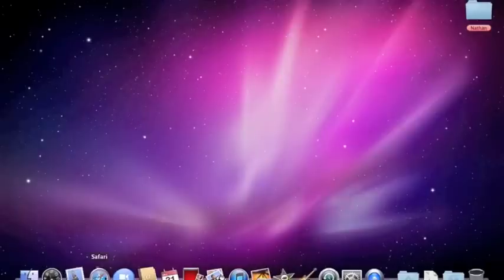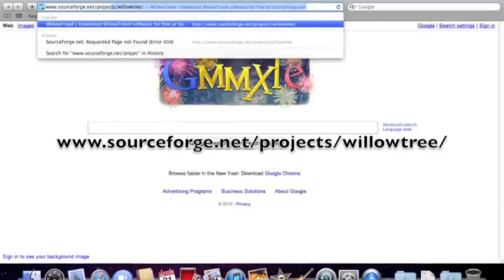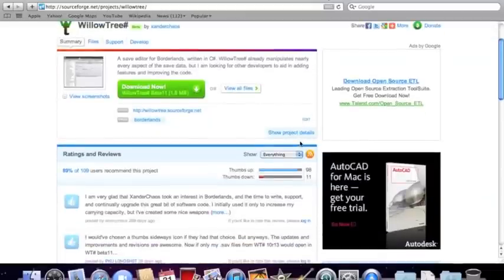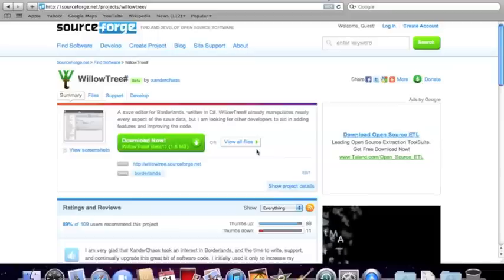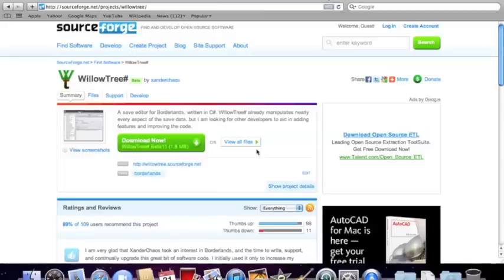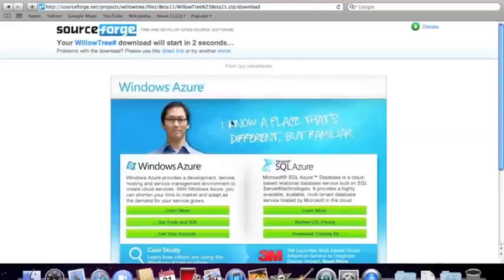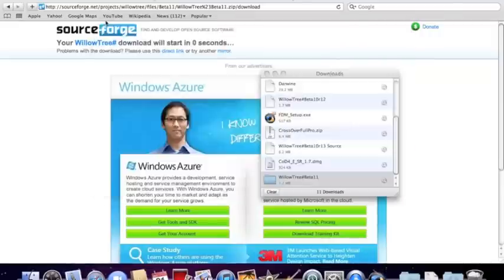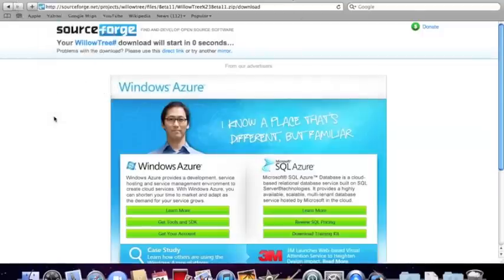How to get Willowtree (Borderlands modding tool)